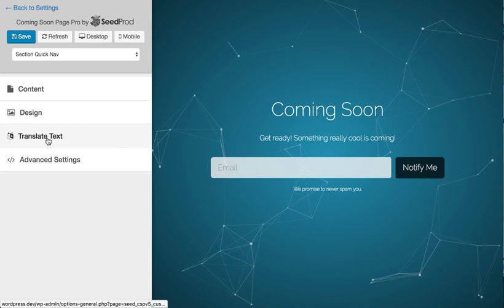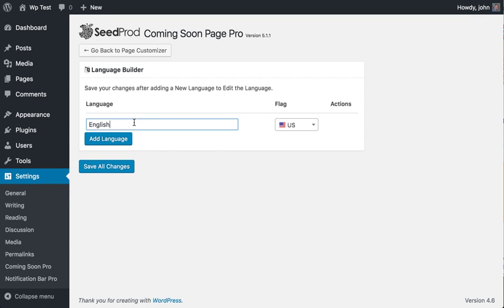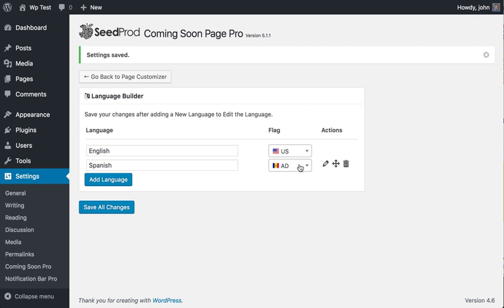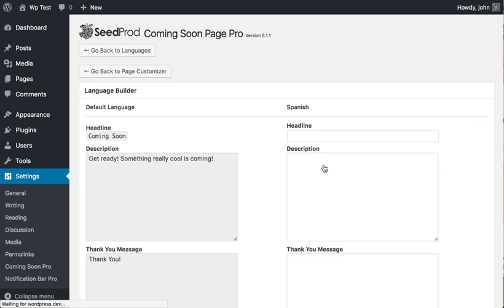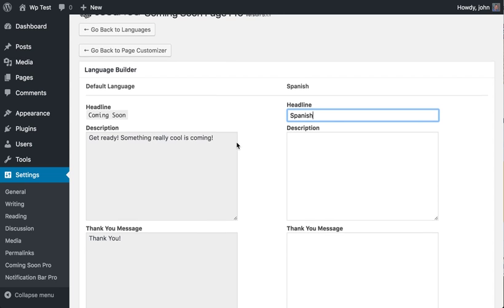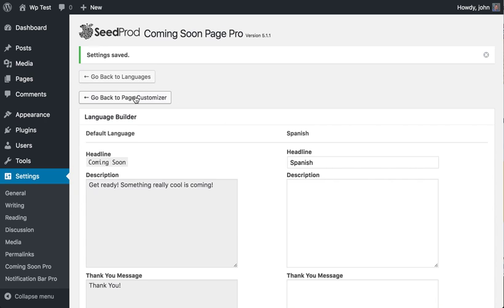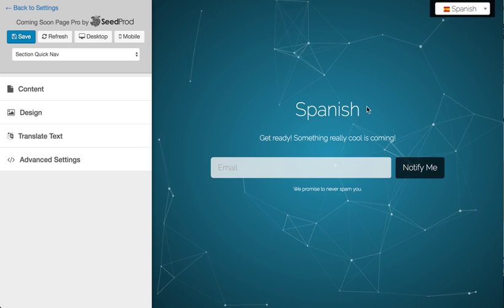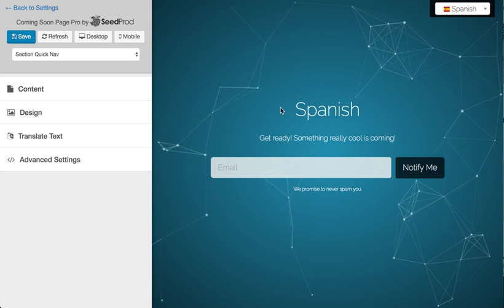Multilingual Add On for Coming Soon Page Pro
Learn how to add multiple languages to your Coming Soon Page.